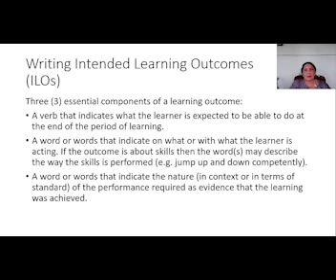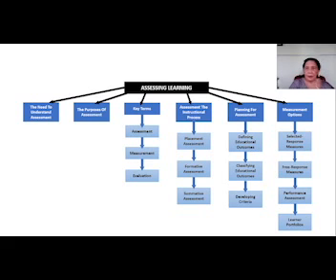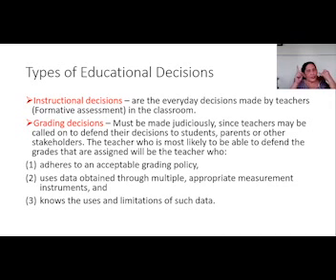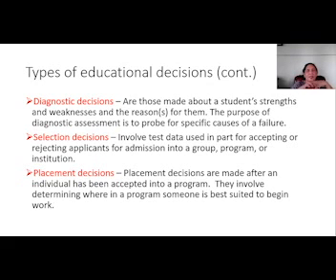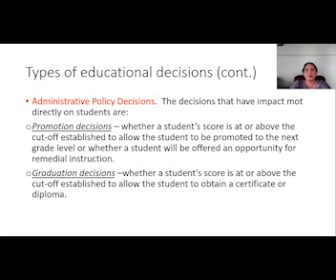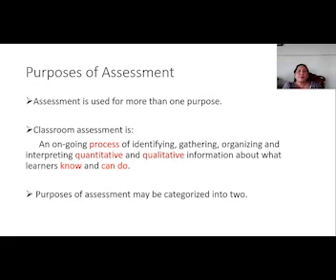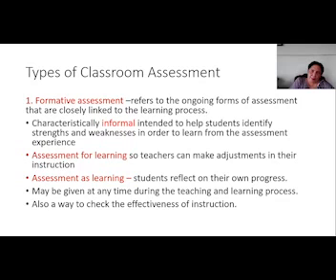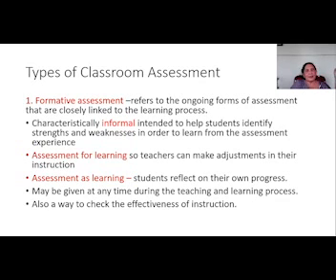Assessment of Learning 1 / Assessing Learning Part 2